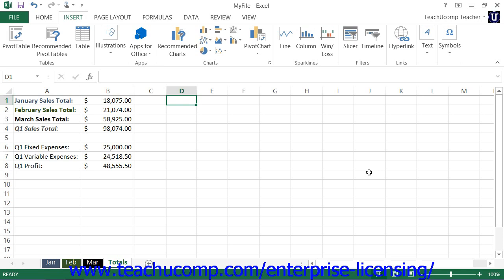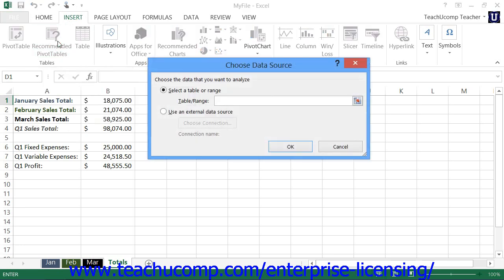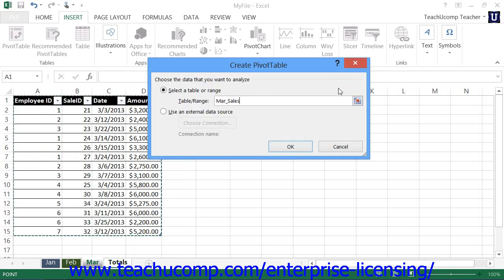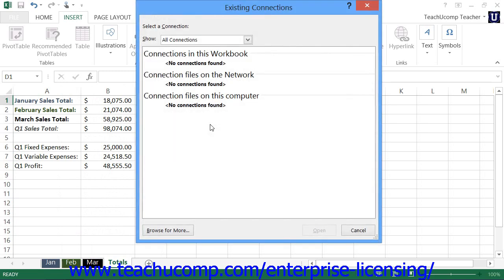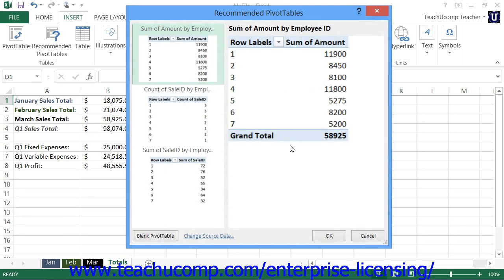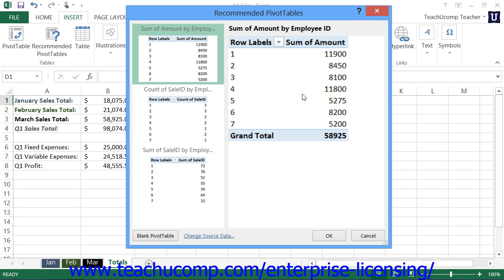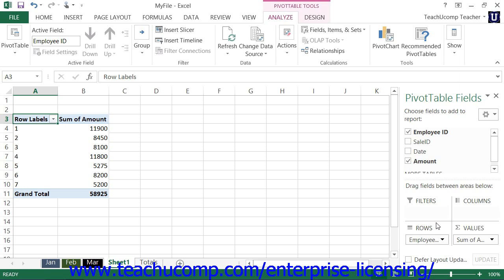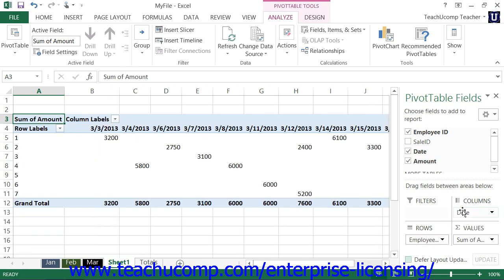Microsoft Office Excel Tutorial 2013 Pivottables 31.1 Employee Group Training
A clip from Mastering Microsoft Excel Made Easy: how to create recommended pivottables. Get a FREE demo of our training for groups of 5 or more